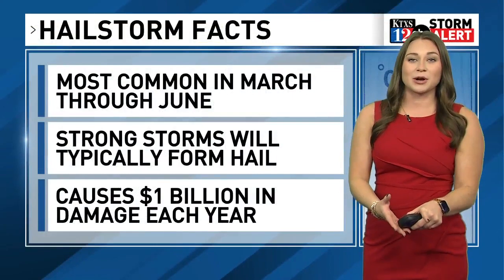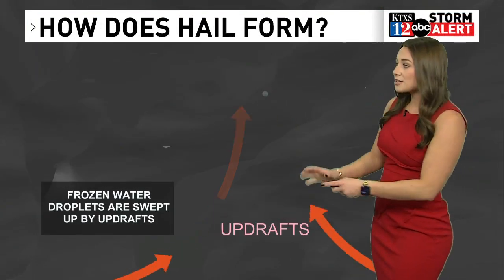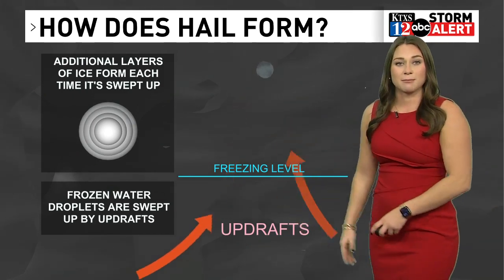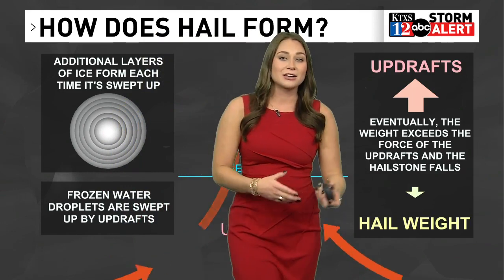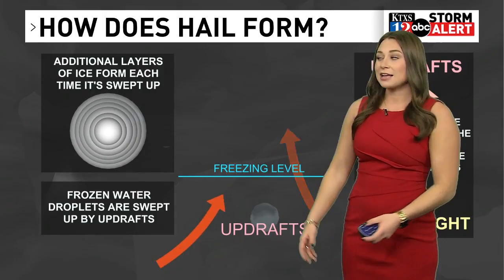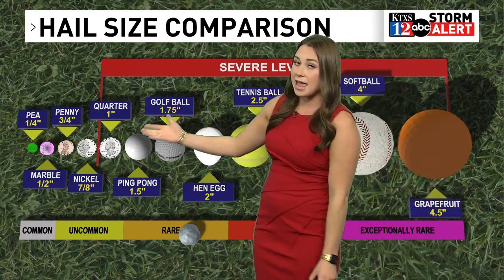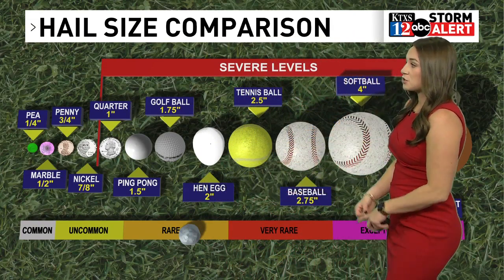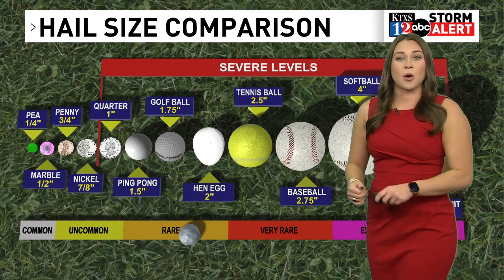Weather Wise | Week 4: Hail Nov. 16, 2023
Texas is no stranger to hail storms. Have you ever wondered how a chunk of ice forms in the sky then falls to the ground? Or the different sizes of hail? In this Weather Wise segment, we go over the formation and sizes of hail!